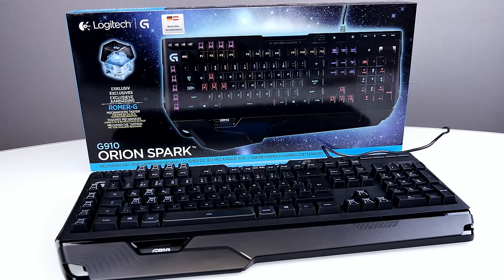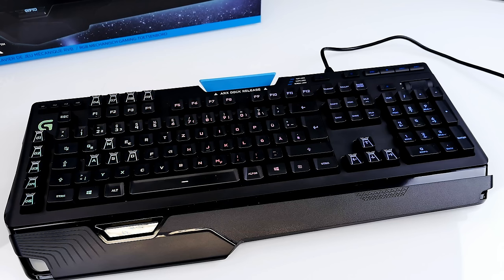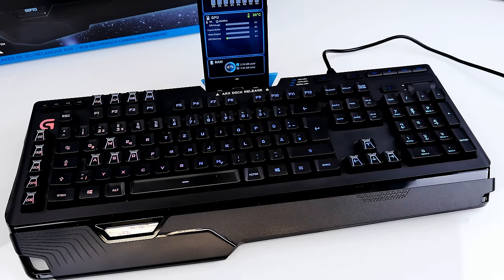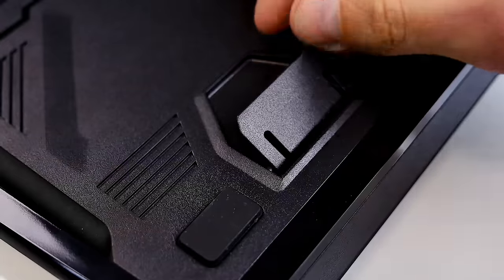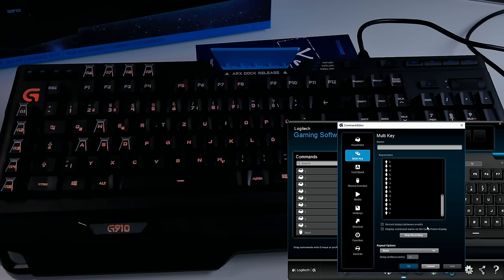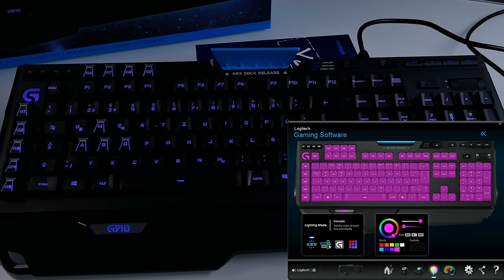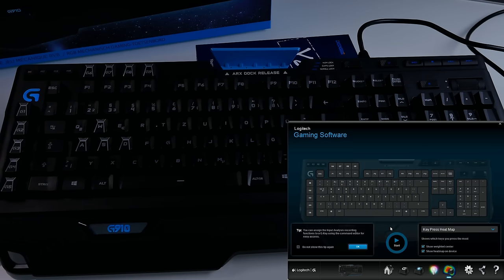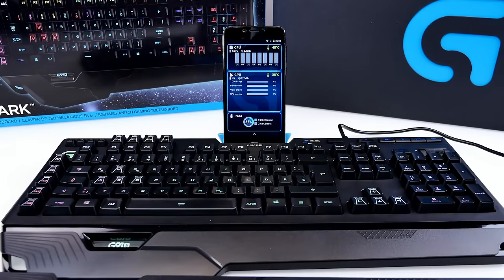Best Gaming Keyboard ? - Logitech G910 Orion Spark Full Review [4K]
Best price ↓↓↓↓↓↓↓↓↓↓↓

Logitech G910 Orion Spark AmazonUS
Logitech G910 Orion Spark AmazonUK
Logitech G910 Orion Spark AmazonDE

Pros
Unique keycap design is great for gaming. Proprietary key switches offer an alternative to Cherry MX switches. Software offers customization, stat tracking, and lighting controls. Built-in smartphone dock and media controls. Programmable macro keys. Swappable wrist rest.

Cons
Asymmetrical keycap layout isn't great for for non-gamers.

Bottom Line
Serious gamers will love the customizable features of the Logitech G910 Orion Spark. But if you're using this keyboard for anything besides gaming, the asymmetrical key layout might not be ideal.